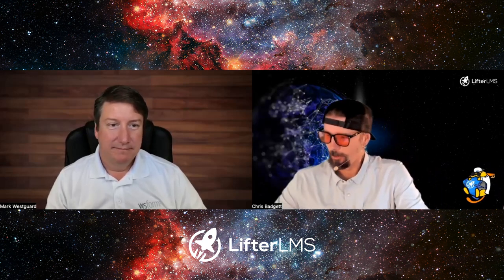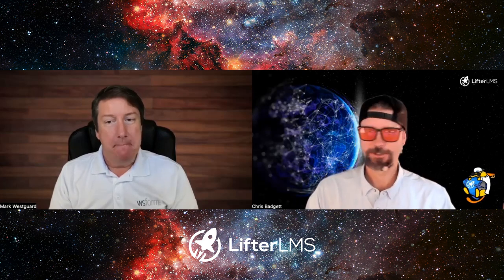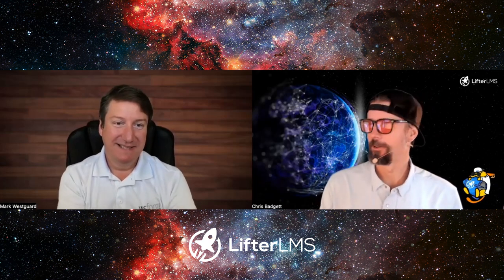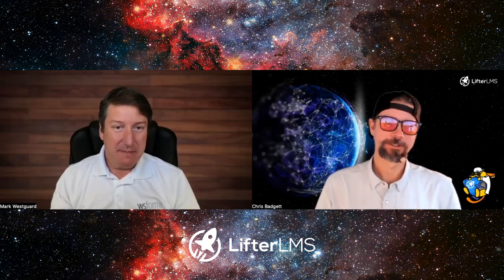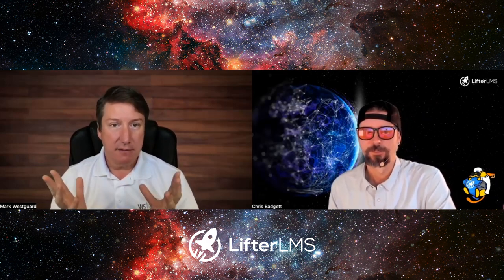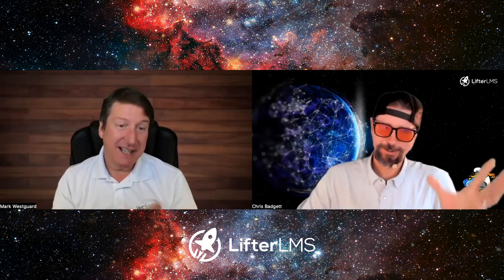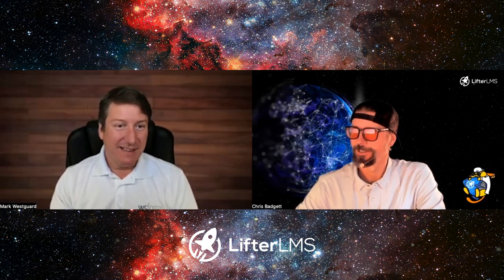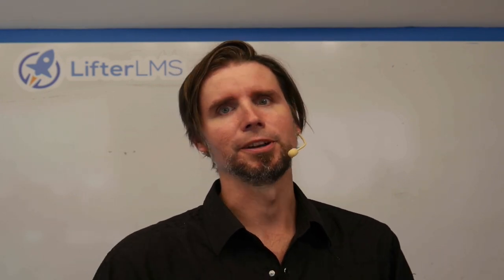How to Use Forms on Your WordPress LMS Website with Mark Westguard from WS Form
If you're looking to use forms on your WordPress LMS website, this video is for you! In this video, Mark Westguard from WS Form will walk you through the steps to create and use forms on your WordPress website. Click here to see the full podcast episode and show notes WS Form is a powerful form builder plugin for WordPress that allows you to create custom forms for various purposes, such as contact forms, registration forms, and more. With WS Form, you can easily customize your forms to match your website's design and branding, and collect important information from your website visitors. Follow along with Mark as he shows you how to create a form, customize its fields, and add it to your LMS website.